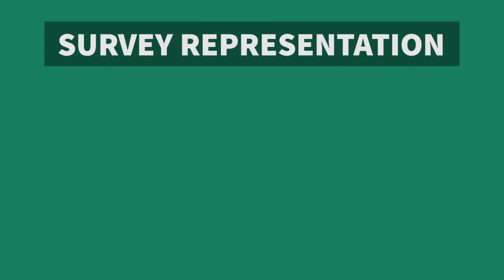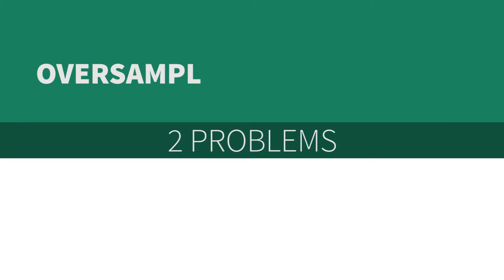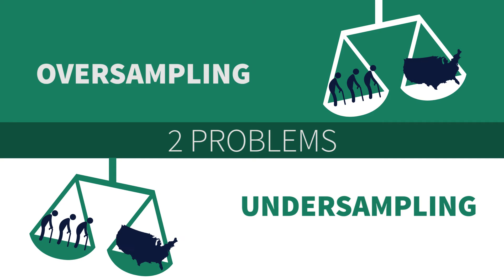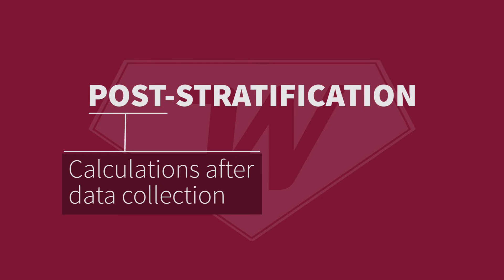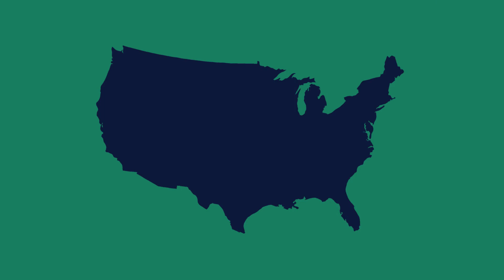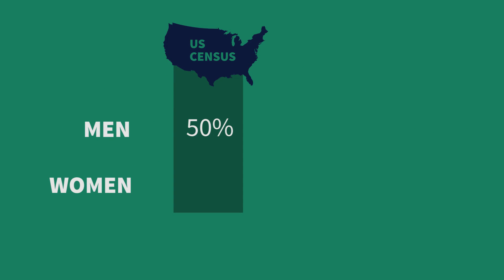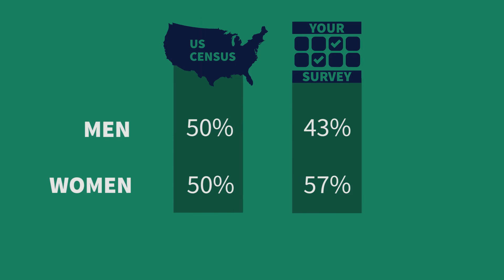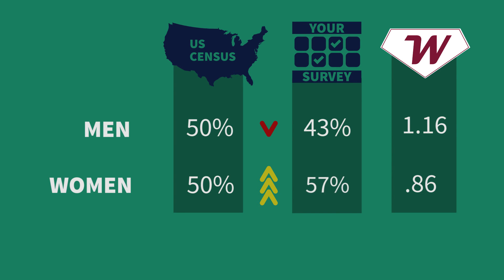Weighting and the war on error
What do you do when your survey does not reflect reality? You weight the data. In this video, Jason Husser, an Assistant Professor of Political Science and Policy Studies at Elon University, discusses coverage errors, post stratification, weight variables and how they work together to create survey results you can trust.